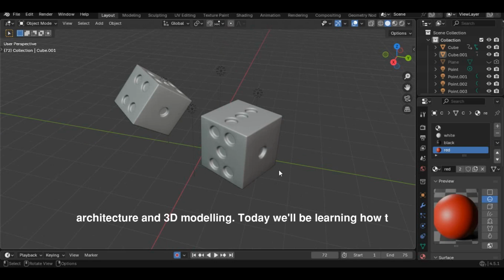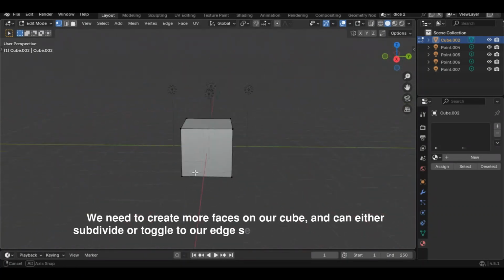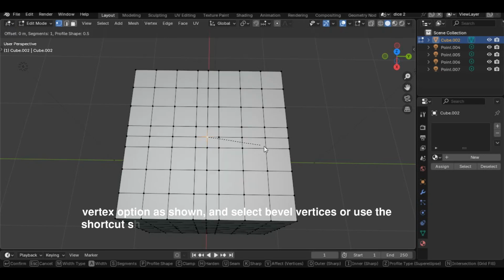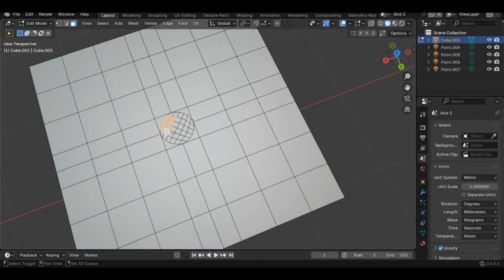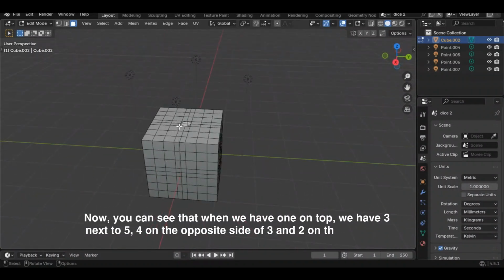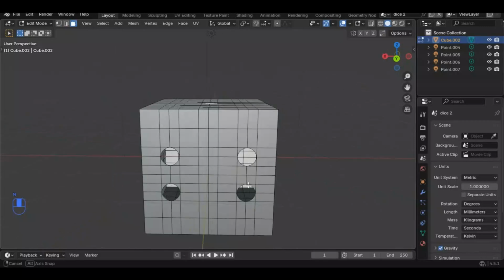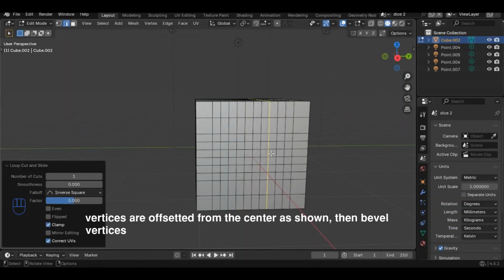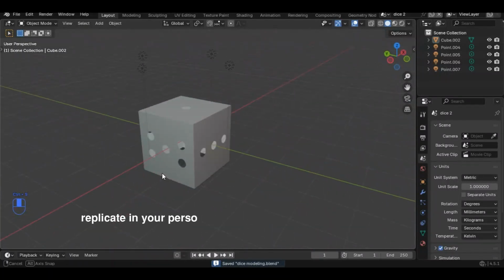How to Model a Dice in Blender: Easy 3D Modeling Tips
How to Perforate a Mesh in Blender
Click the link above☝️to watch our previous video tutorial.

Click the links below to watch some of our previous tutorial videos👇
[USE THIS METHOD TO MODEL A CASTLE BRICK WALL IN BLENDER]

list=PLmAMRg6X2S2zxWH4cQhPwENMWony21V4L